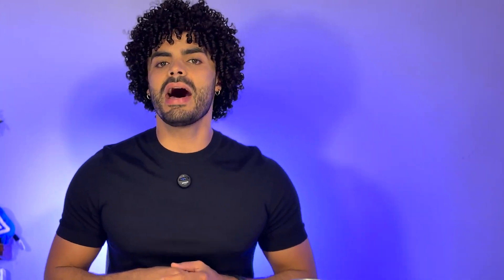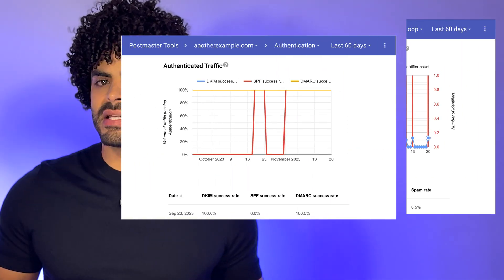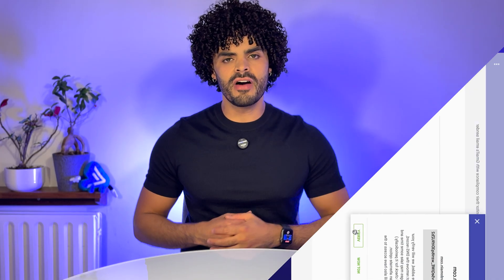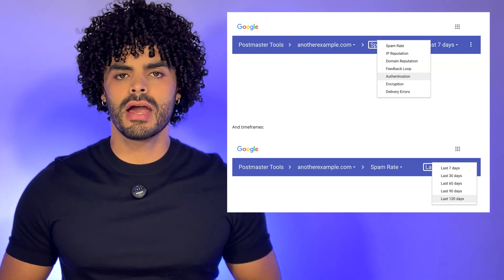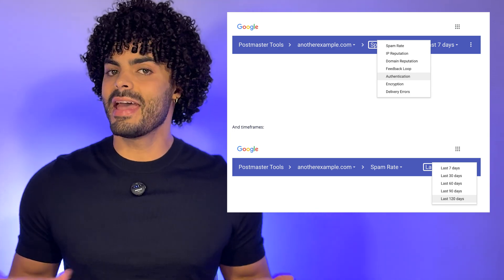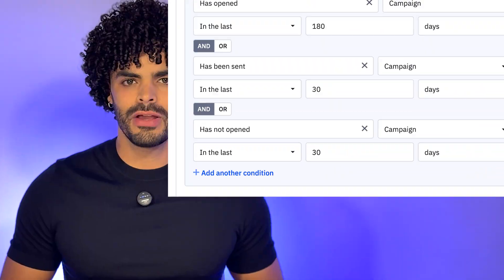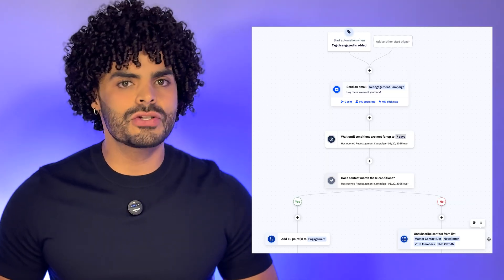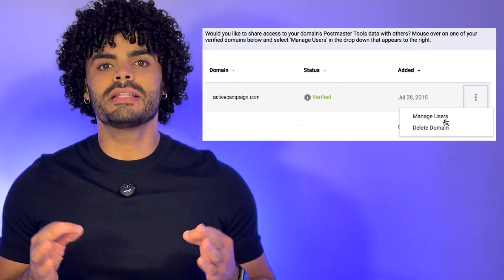How to Use Google Postmaster Tools to Improve Email Deliverability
Are your emails ending up in Gmail’s spam folder?
In this video, you'll learn how to use Google Postmaster Tools to understand how Gmail views your sending domain and what you can do to improve your email deliverability.

We’ll walk through setting up Postmaster Tools, explain the key metrics you need to monitor (like domain reputation, spam complaints, and authentication), and show how tools like ActiveCampaign can help you maintain a healthy email list.

If Gmail makes up a large part of your list, these insights are essential to keeping your emails out of spam and in the inbox.

Chapters
00:00 Why Gmail deliverability matters
00:12 What is Google Postmaster Tool
01:02 How to set up Postmaster Tools
01:51 Common deliverability issues and fixes
02:39 Final tips and getting help